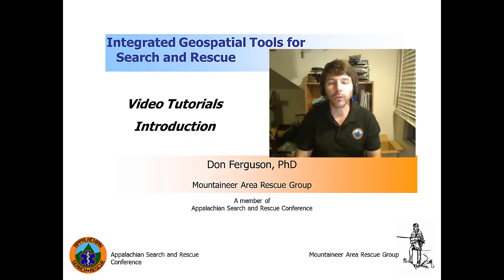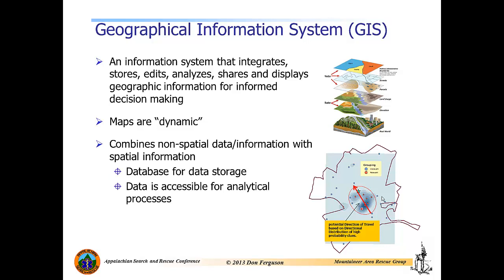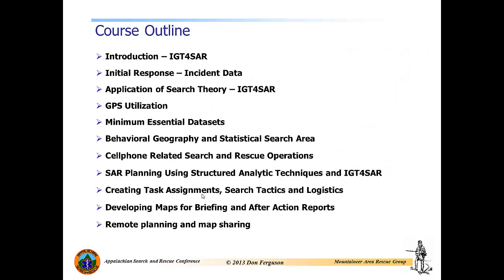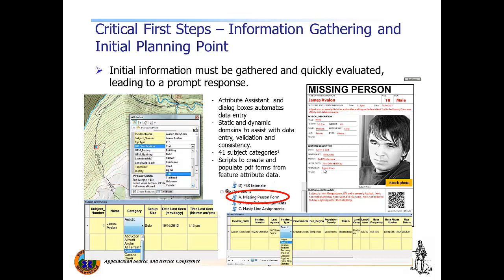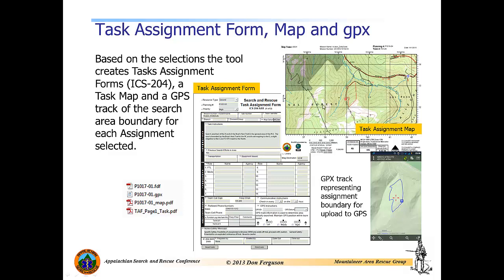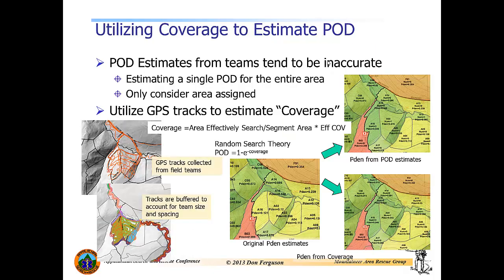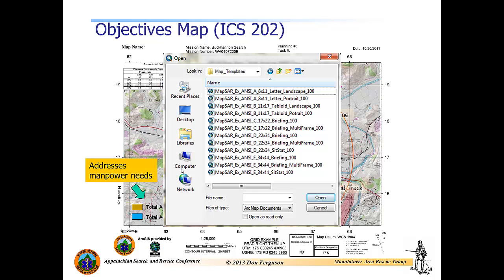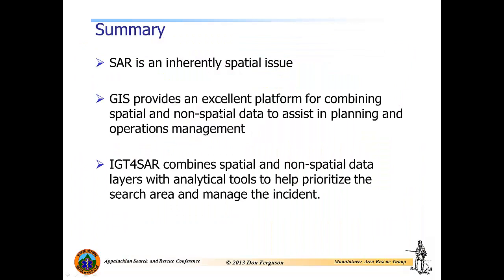Integrated Geospatial Tools for Search and Rescue - Overview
This is an overview on using GIS for Wilderness Search and Rescue and a brief introduction to the Integrated Geospatial Tools for Search and Rescue (IGT4SAR) that works in ESRI's ArcGIS.  This is the first of a series of tutorial videos planned to provide instruction on the use of IGT4SAR.